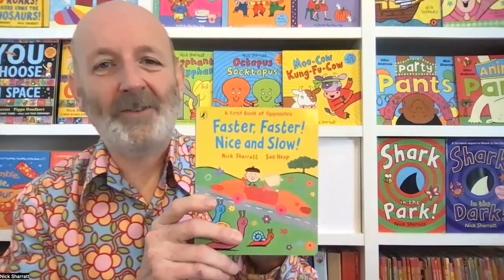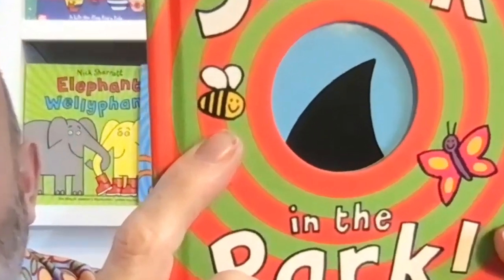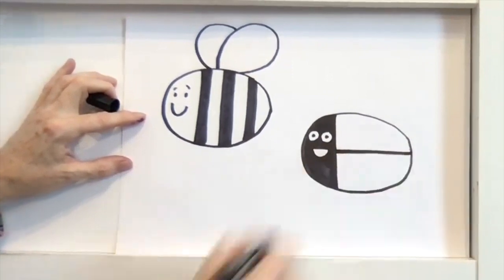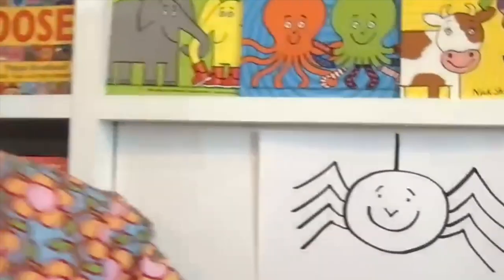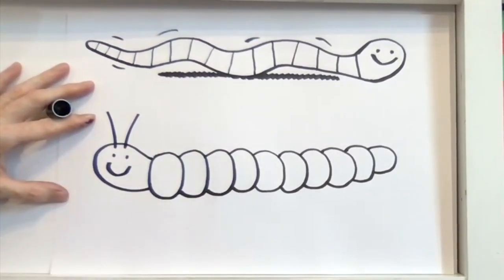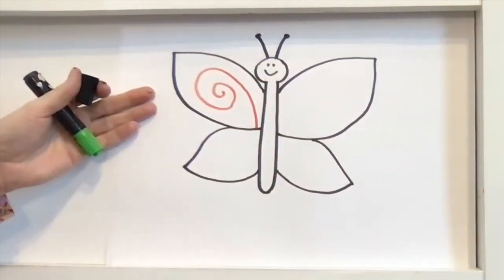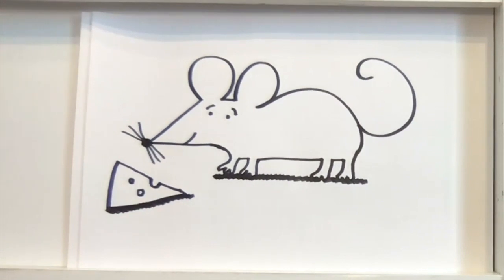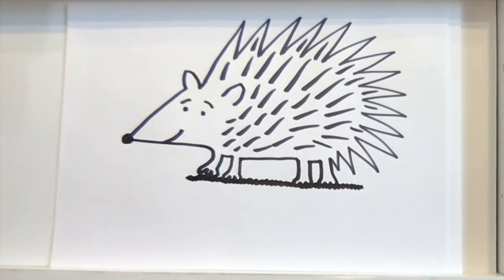Nick Sharratt's marvellous minibeasts drawalong!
Join our brilliant Writer-Illustrator in Residence Nick Sharratt as he shows us how to draw all sorts of marvellous minibeasts, in this exclusive drawalong made just for BookTrust!
Have some paper and pencils handy and enjoy drawing snails, butterflies, bumblebees and some bigger creatures too...